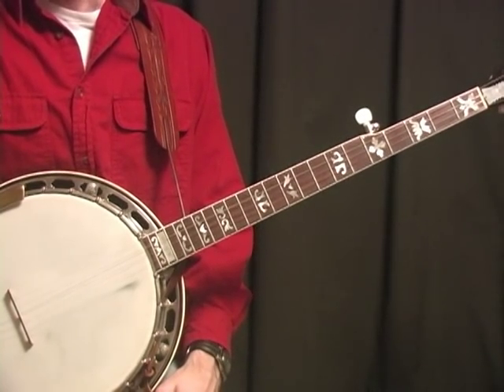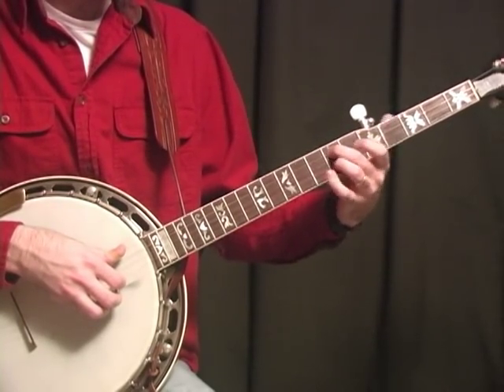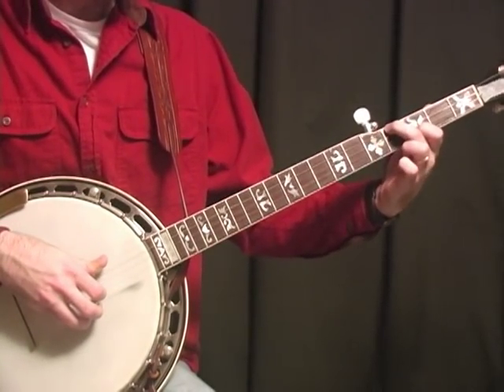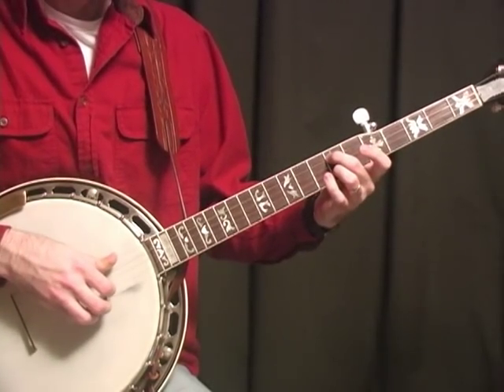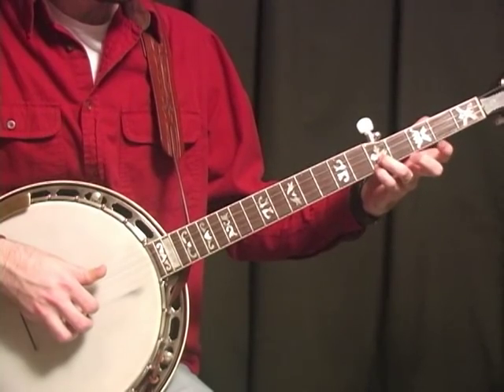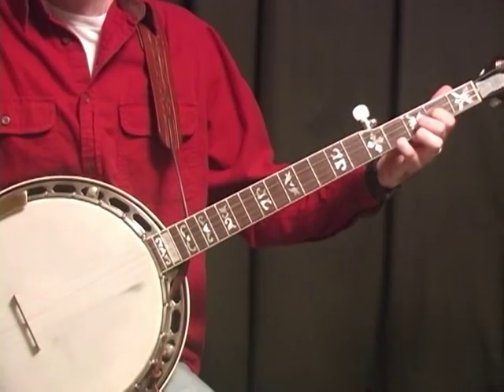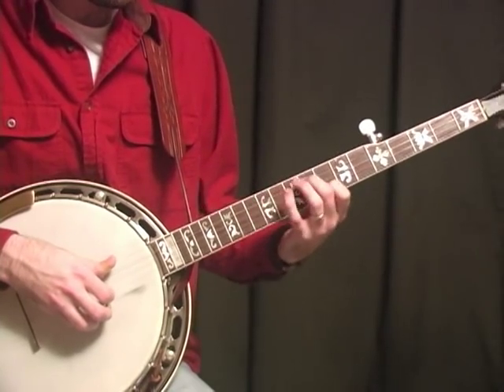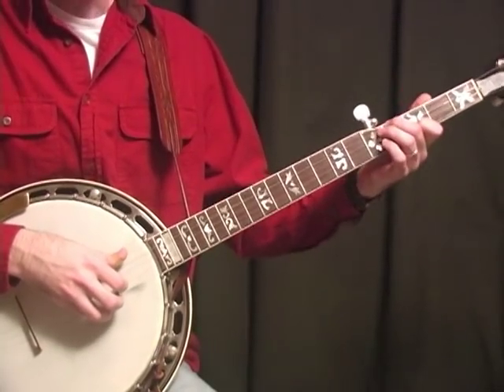Beginning Don Reno Style Banjo with Jason Skinner - Part 17 "Carry Me Back To Old Virginia"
Part 17 of Beginning Don Reno Style Banjo.  Here I teach you how to play Don Reno's version of "Carry Me Back To Old Virginia".  Please visit my youtube page to watch the whole series.  Also I have included a PDF companion book that has tabs for the examples I teach in the first few videos, pics, and more.

If you would like to purchase a DVD hardcopy please visit my